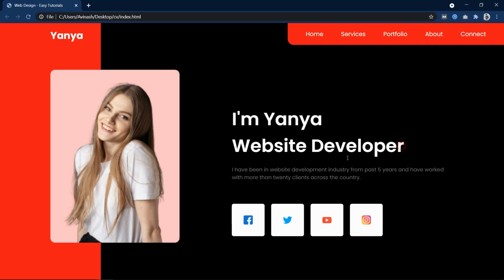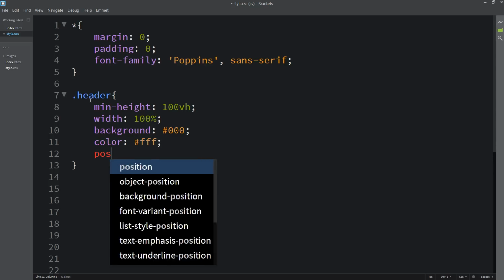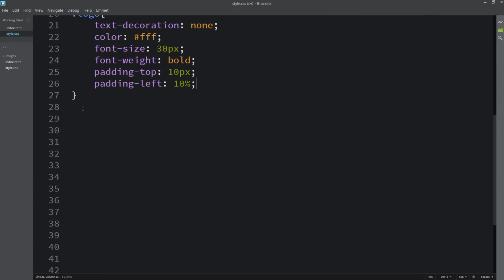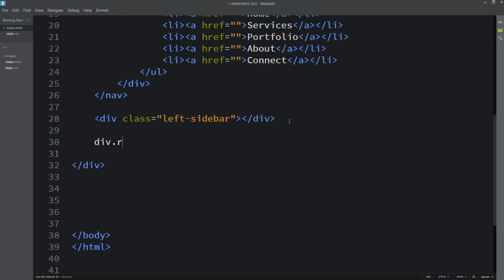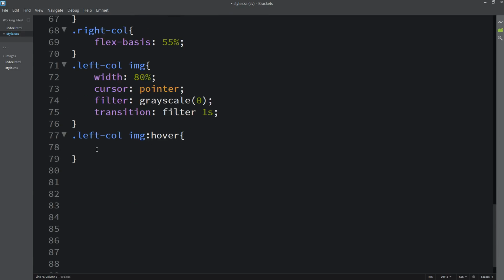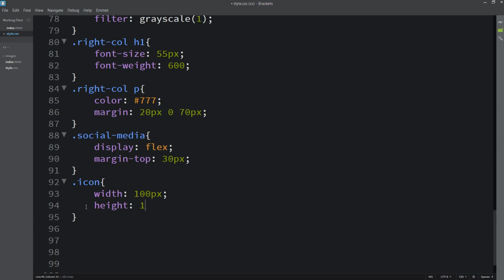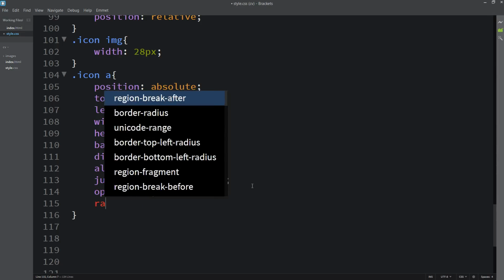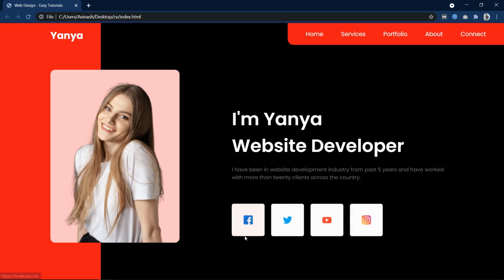How To Make Website Header Design Using HTML and CSS | Create Website Using HTML CSS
Learn How To Make A Website Design Using HTML and CSS | Create Website Header Section Using HTML & CSS Step by step

in this video, we will learn how to make a website header section using HTML and CSS. As you can see on my computer screen, this is the website design that we are going to create in this video. First we have a Text logo and beautiful navigation menu. Then we have contents in 2 columns, in the left column there is a image and you can see when I move cursor over this image, it becomes back and white image.
In the right column there are some text and some social media icons. When We move cursor over this icon, it moves up very smoothly and the icon and background color is changing.
We will learn to make with website design using HTML and CSS step by step.